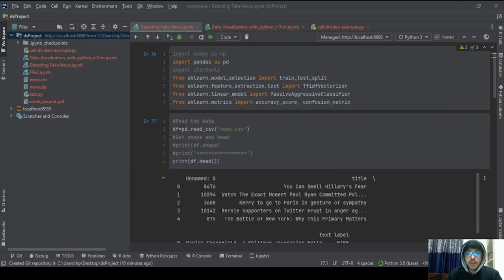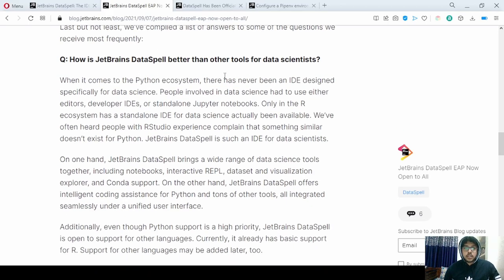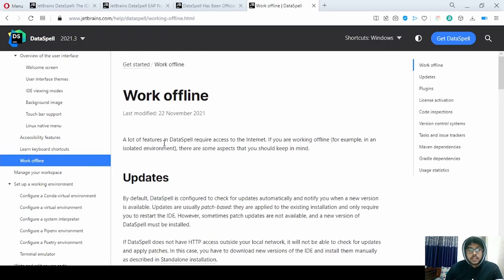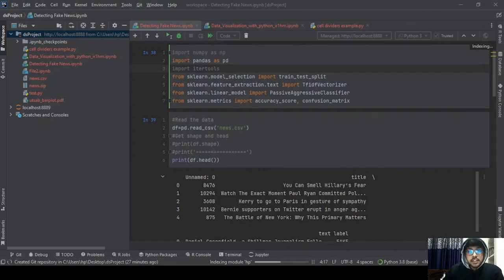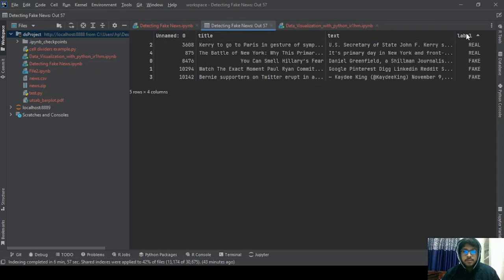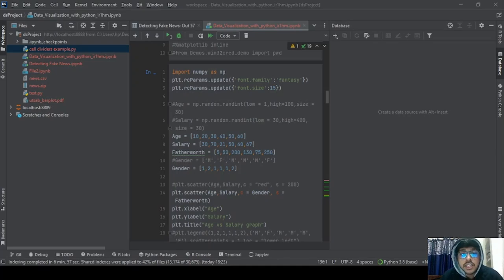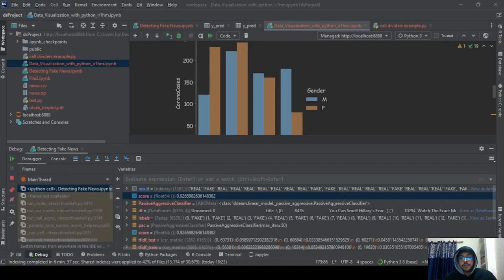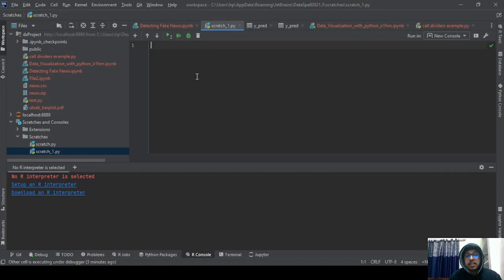Introduction to DataSpell : A New IDE for Data Scientists By JetBrains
DataSpell is a new IDE by JetBrains designed specifically for those involved in exploratory data analysis and prototyping ML models. JetBrains DataSpell offers the perfect environment for professional Data Scientists.

■  Timestamps ■
0:00-0:50 Introduction
0:50-11:01 Documentation and Features overview
11:02-14:18 Setting up the Environment
14:19-15:34 Processing Execution Output
15:35-16:03 Running python scripts
16:04-18:20 Notebook Modes and Codes Assistance
18:20-21:09 Discussing different Tools
21:09- 26:00 Features
26:00- 26:16 Outro

Categories